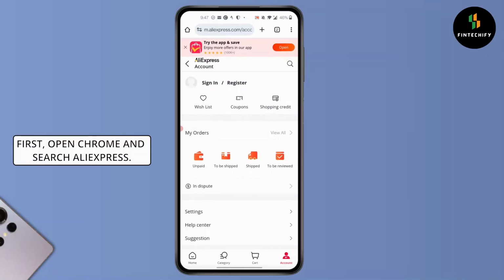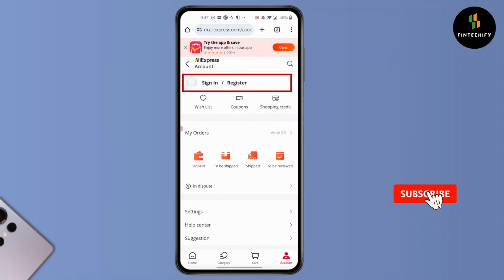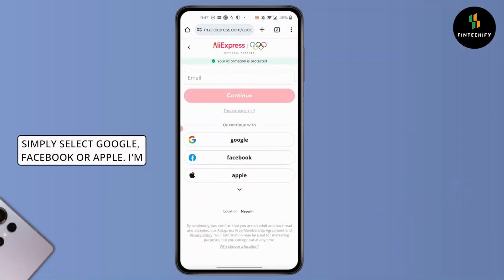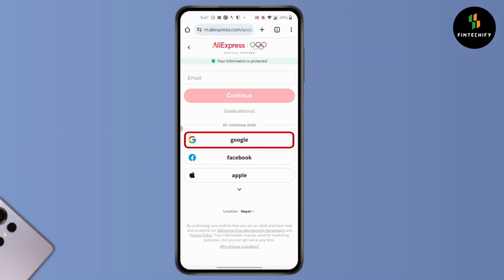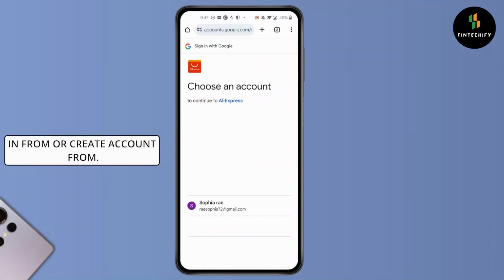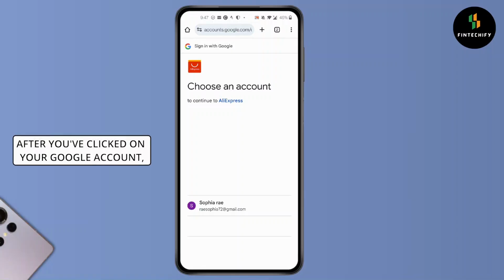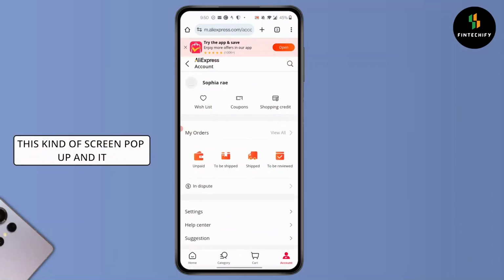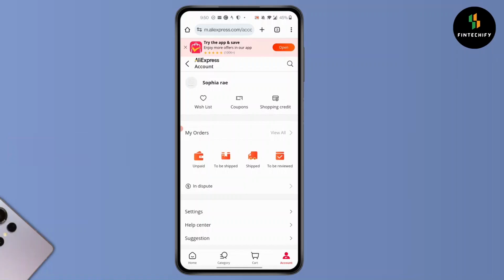HOW TO CREATE AN ALIEXPRESS ACCOUNT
Intro Paragraph:
New to AliExpress? Learn how to create an AliExpress account step-by-step in 2025. Set up your profile, verify details, and start shopping securely with ease.

What You’ll Master:

How to sign up on AliExpress

Set up account with email or phone

Verify AliExpress account quickly

Secure login and profile settings

Start shopping safely

Engagement Booster:
Pro Tip: Use a valid email and strong password to keep your AliExpress account secure.